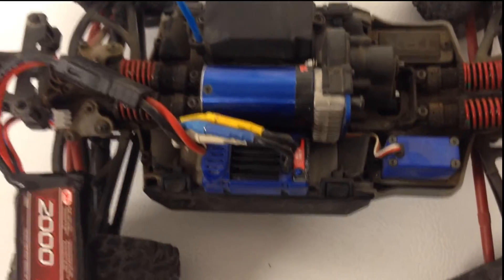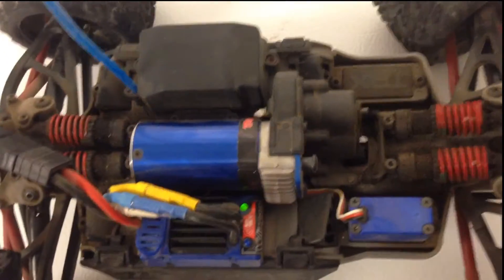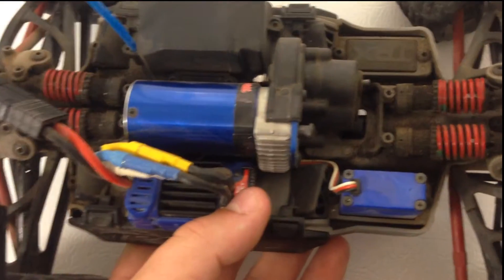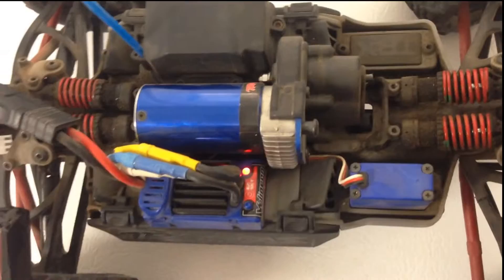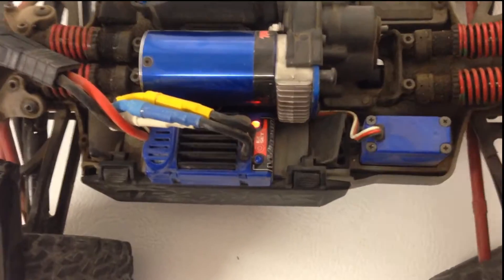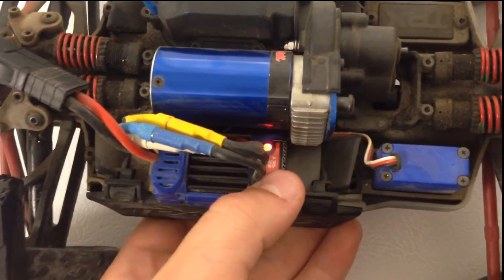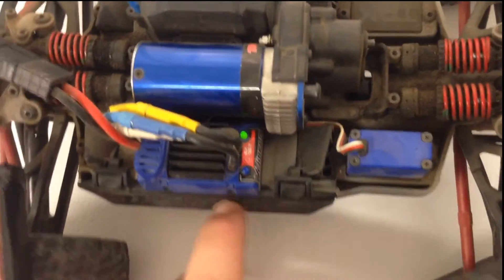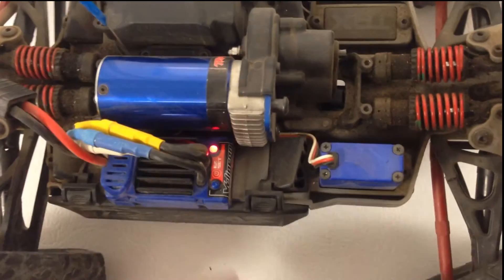Traxxas E Revo 1-16...How to change your ESC to LiPo cutoff mode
A tutorial on how to change a Traxxas mini E revo's ESC to LiPo cutoff mode!!